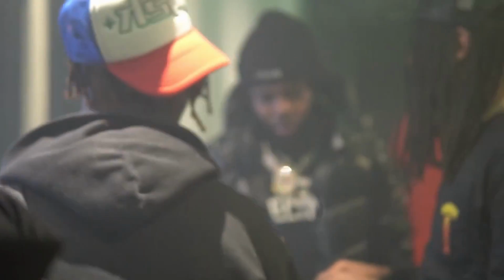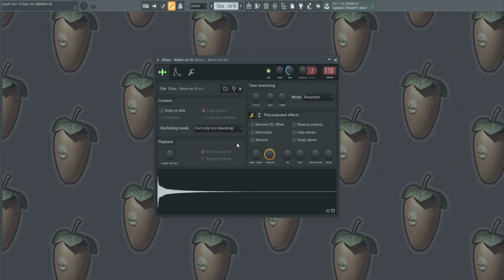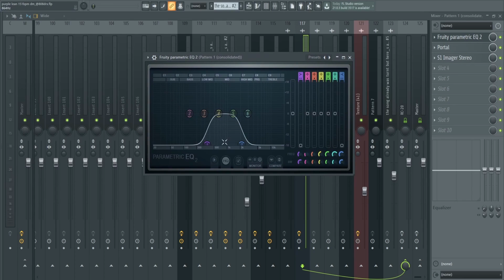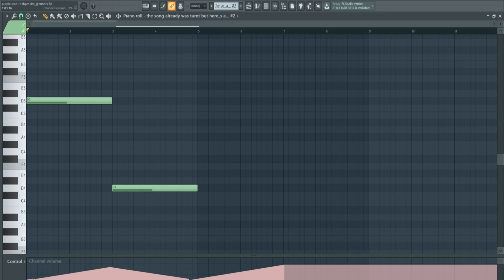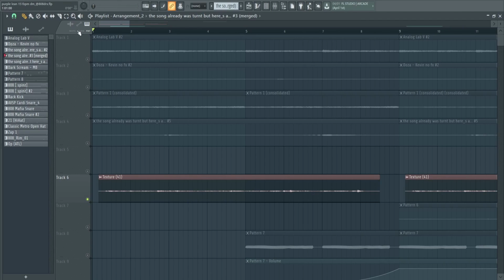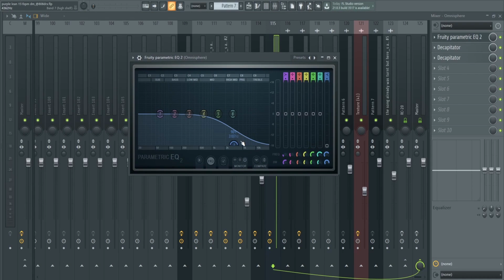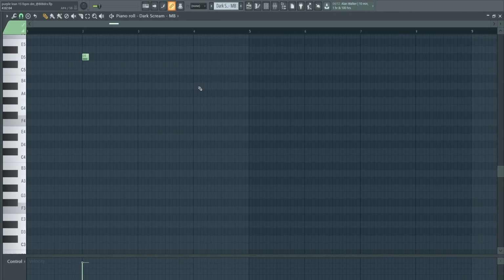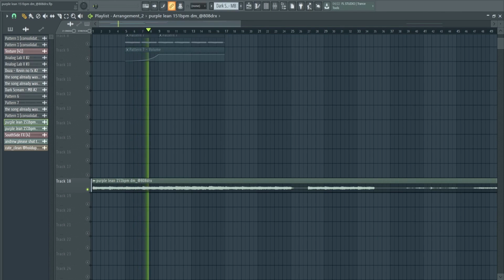How to Make Dark Piano Beats for EST Gee, Moneybagg Yo, Future, Lil Durk, etc | Placement Ready 💽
How to Make Dark Piano Placement Ready Beats for EST Gee ( Moneybagg Yo, Future, Lil Durk, etc.) FL Studio Tutorial 2023